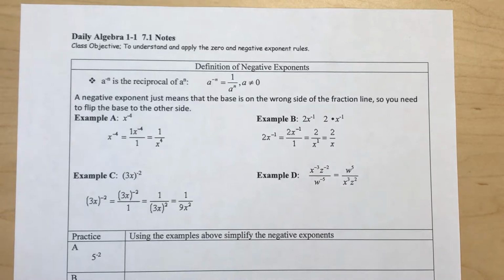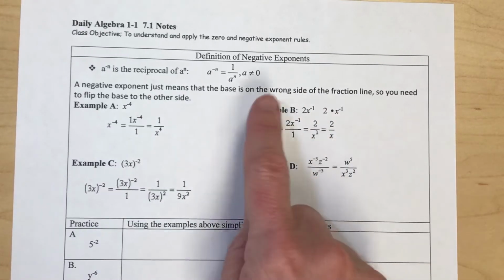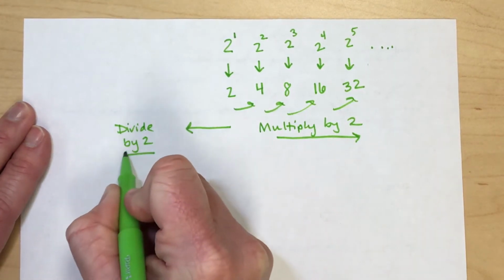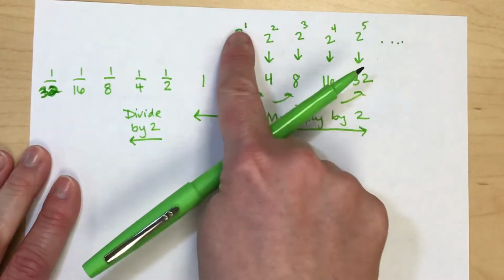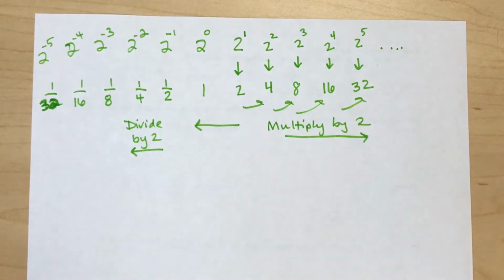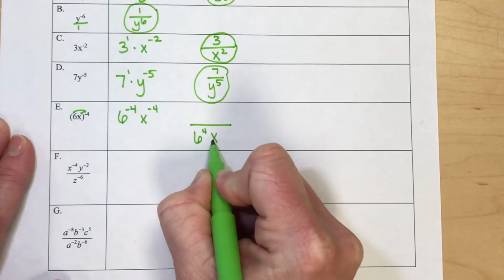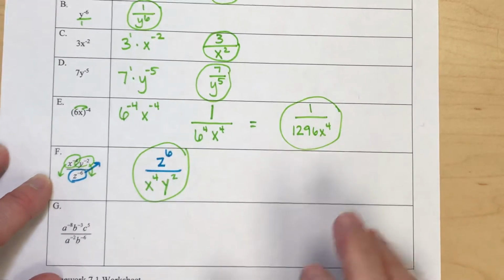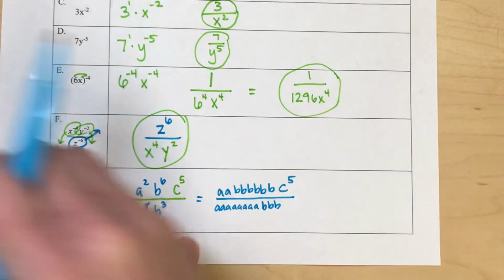Definition of Negative and Zero Exponents